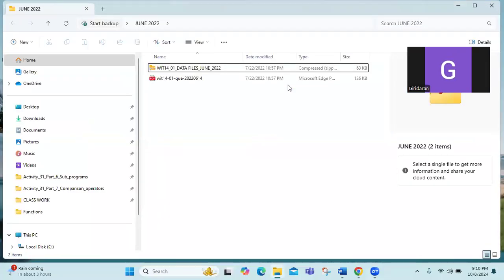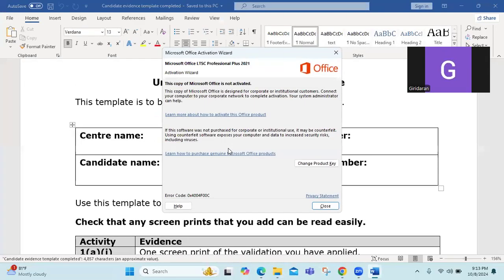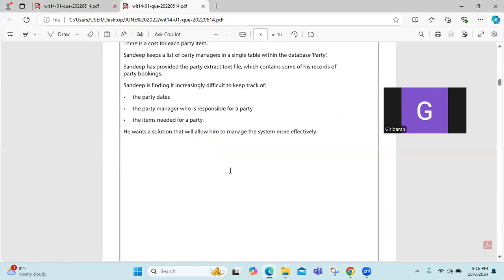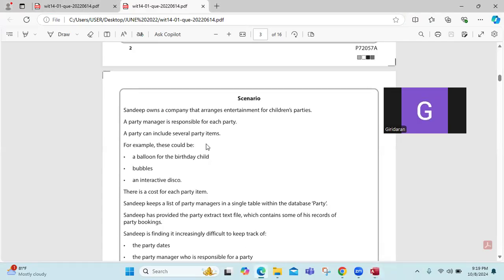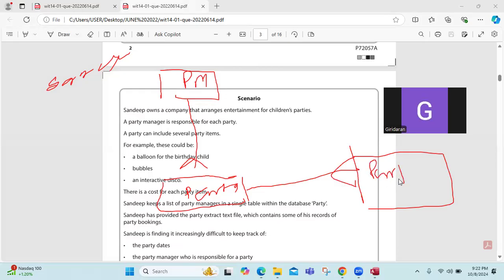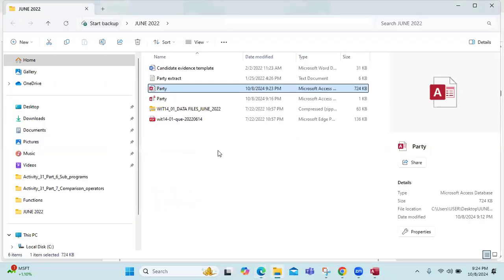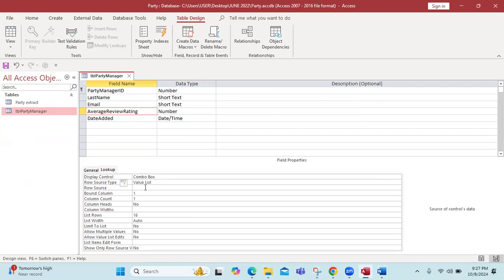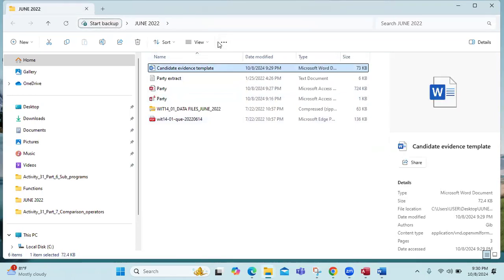Edexcel IAL - A2 - ICT - Unit 4 - 2022 June Exam Paper Question 1(a)